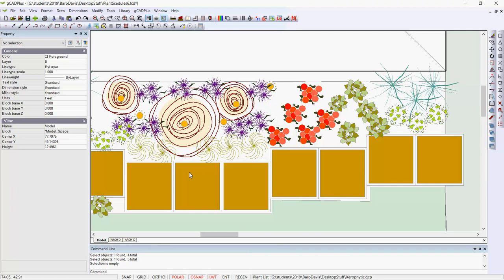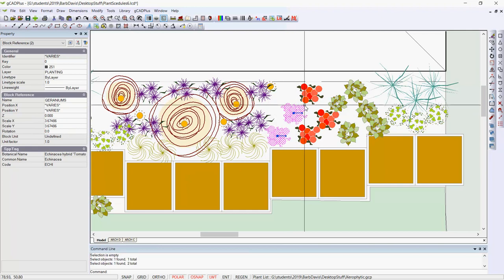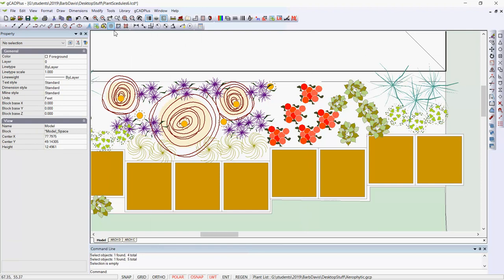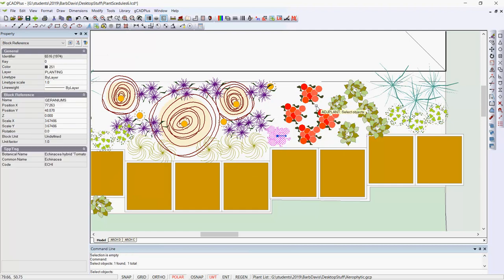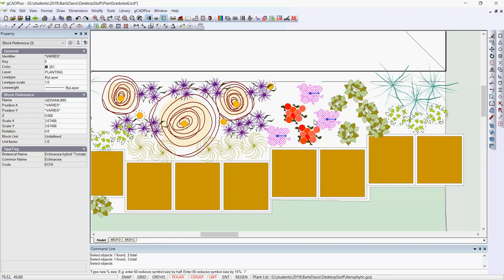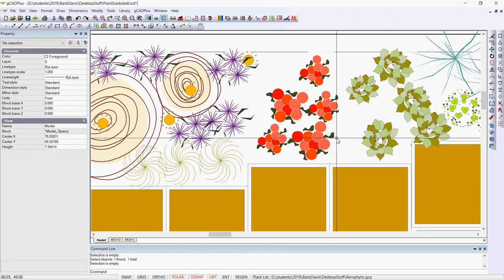Introducing variation to groups of landscape symbols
You may find a tool available on the Modify drop menu useful for introducing some size and insertion angle variation into a group of symbols. It is particularly useful where massed planting of a single species is required.